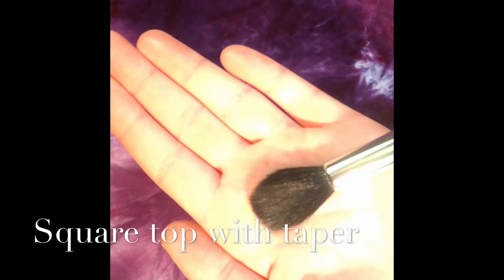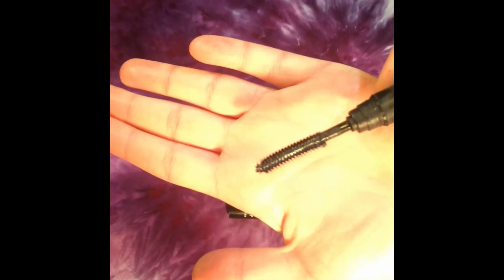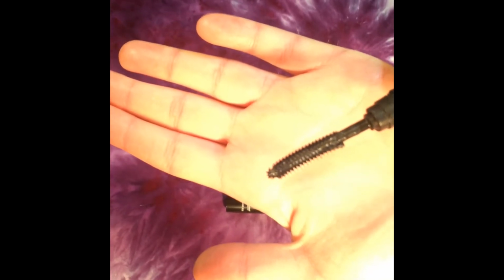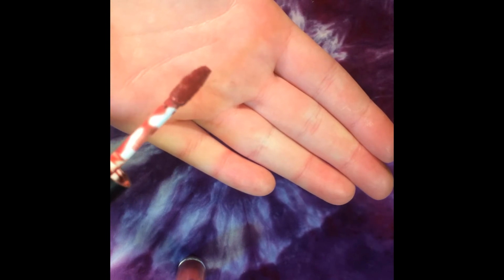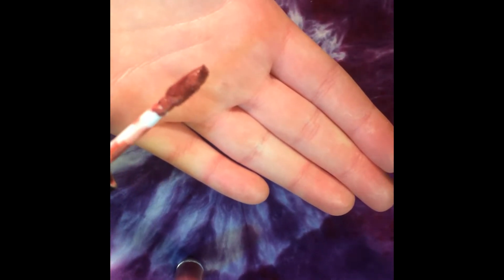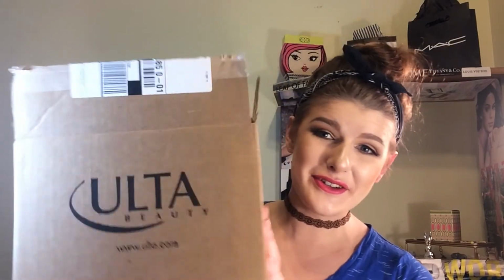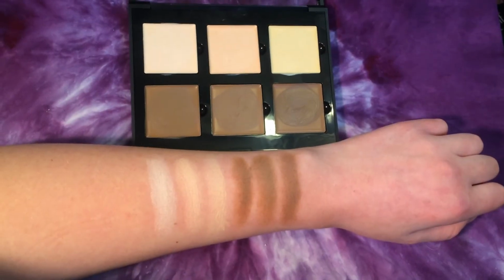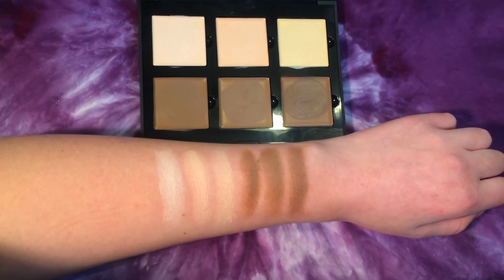ULTA HAUL+IPSY First impressions!!!Giveaway at End!!!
Hey loves! Let me know if you like this style of video where I put both my IPSY and ULTA haul together!?!?! Hope everyone has a beautiful day love you all!

*See original post for details*

Ciate London Liquid Velvet Lipstick in Pin Up › Makeup › Lip › Lipstick

Marc Anthony Argan Oil of Morocco › Hair › Styling Products › Gloss & Shine

ABH Cream Contour Kit in light to med

ABH Brow Wiz in blonde › Makeup › Eye › Eyebrow

Tarte Maracuja Oil (totally pronounced this wrong probably lol) › Skin Care › Moisturizers › Face Oils

Ulta Angled Foundation Brush › ULTA Collection › Brushes & Tools

Japonesque Highlight and Contour Brush › Makeup › Makeup Brushes & Tools › Makeup Brushes